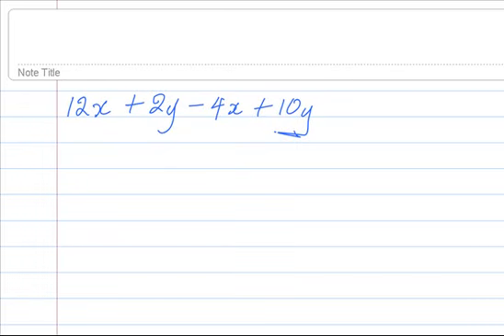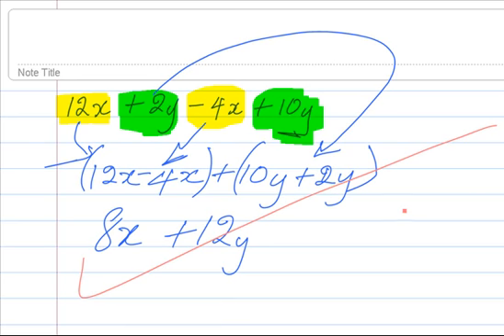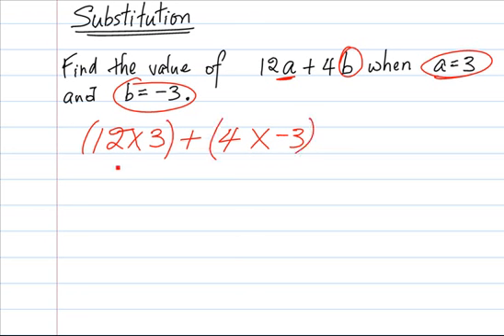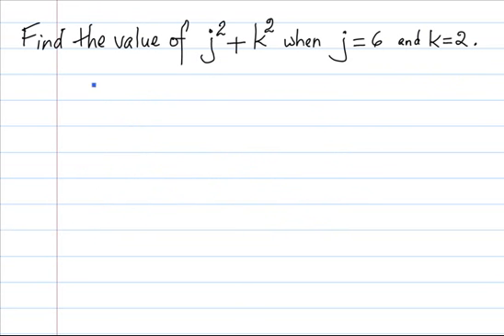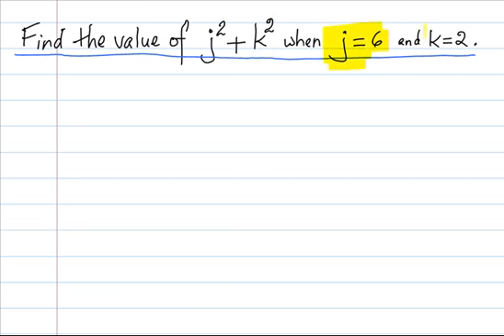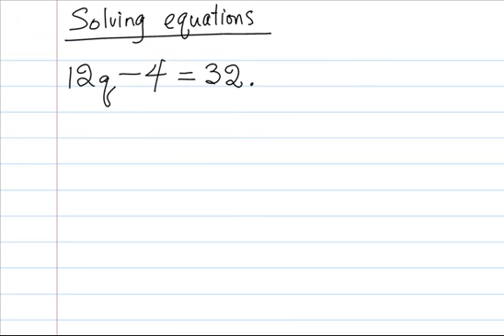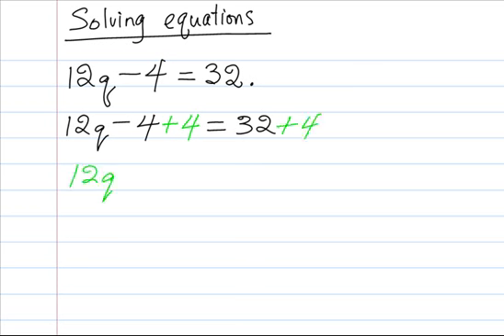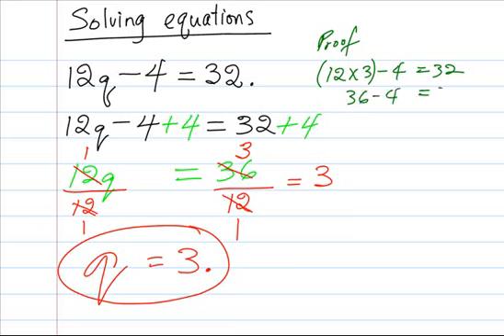gdunnmath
revision questions year 10